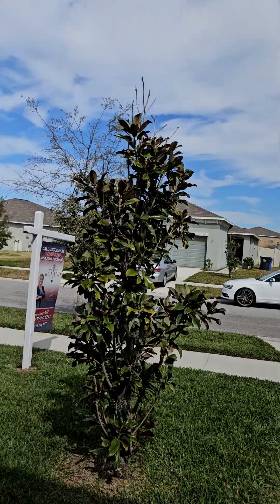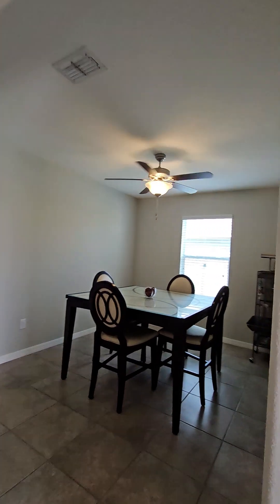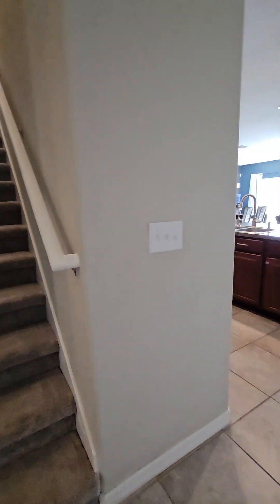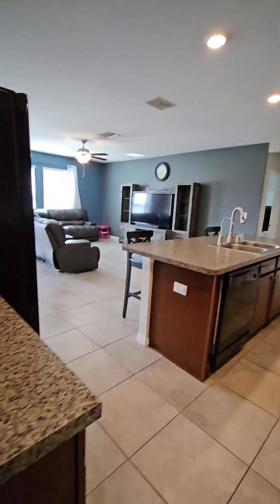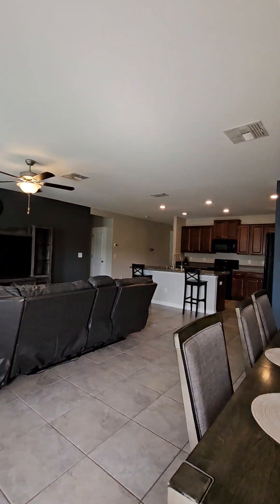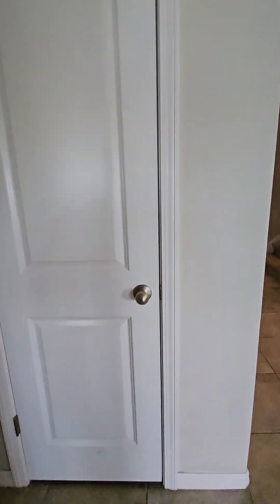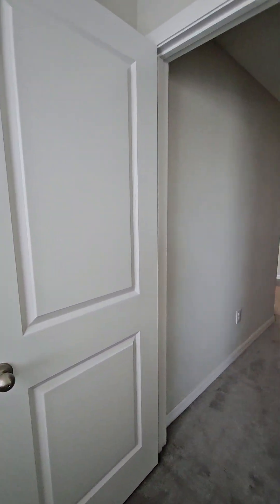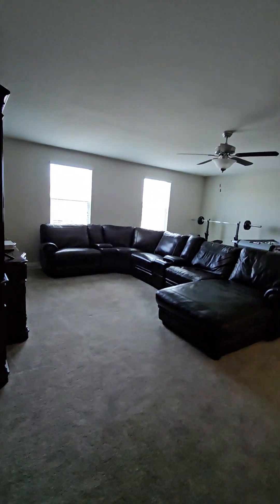Discover Tranquility at 6725 Trent Creek Drive, Ruskin, FL 33573 | Shawna Calvert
Welcome to 6725 Trent Creek Drive, an oasis of tranquility nestled in the heart of Ruskin, Florida. As you arrive at this picturesque property, you'll be captivated by its serene surroundings and stunning curb appeal. From the meticulously landscaped front yard to the inviting entryway, every detail of this home exudes charm and elegance.

Step inside, and you'll immediately be greeted by a sense of warmth and comfort. The spacious living area is bathed in natural light, creating a welcoming atmosphere for both relaxation and entertainment. The open-concept floor plan seamlessly connects the living room, dining area, and kitchen, making it the perfect space for gatherings with family and friends.

The kitchen is a chef's dream, featuring modern appliances, ample counter space, and stylish cabinetry. Whether you're whipping up a quick meal on a weeknight or preparing a gourmet feast for guests, this kitchen has everything you need to unleash your culinary creativity.

Retreat to the master suite and discover your own private sanctuary. With its spacious layout, plush carpeting, and oversized windows, the master bedroom is the perfect place to unwind after a long day. The ensuite bathroom features a luxurious soaking tub, a separate walk-in shower, and dual vanities, providing the ultimate spa-like experience.

Step outside and discover your own slice of paradise in the backyard. The expansive patio is the perfect spot for outdoor entertaining, with plenty of space for patio furniture, a barbecue grill, and more. Spend your evenings relaxing under the stars or hosting gatherings with friends – the possibilities are endless.

Located in the highly sought-after community of Ruskin, this home offers the perfect blend of tranquility and convenience. Enjoy easy access to top-rated schools, shopping centers, restaurants, and recreational facilities, ensuring that you'll never have to venture far from home to find what you need.

Don't miss your opportunity to make this beautiful home yours. Contact Shawna Calvert, your premier Realtor, to schedule a showing today.